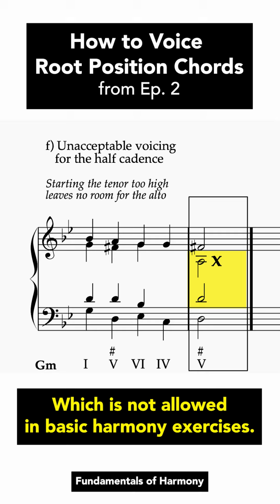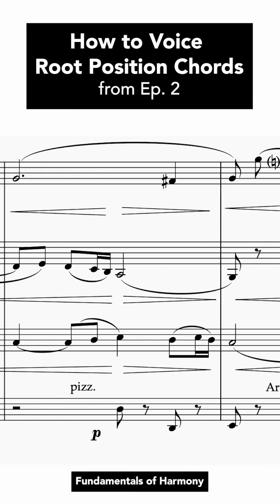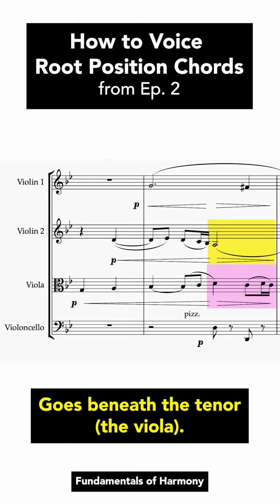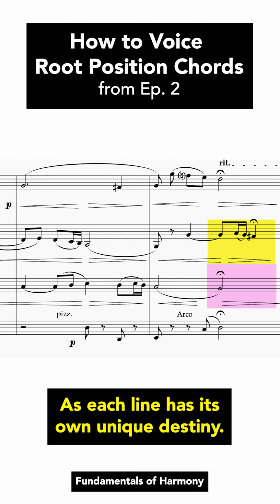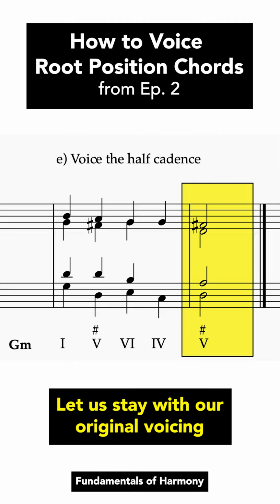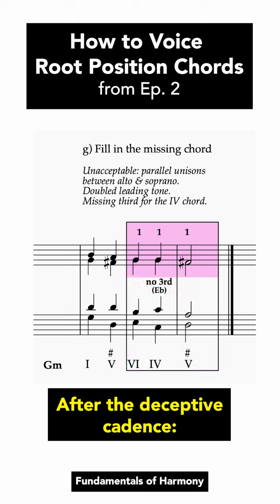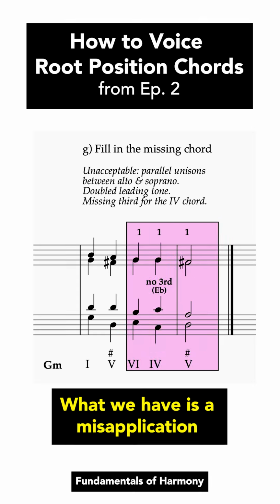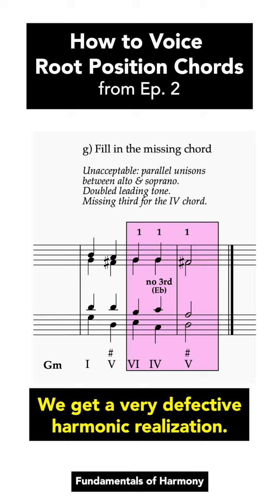When to Leap in the Same Direction As The Bass (from How to Voice Root Position Chords)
Fundamentals of Harmony for Composers & Performers Root Position Chords composition orchestration fugue Composition & Its Allies Barney B. Johnson classical composer